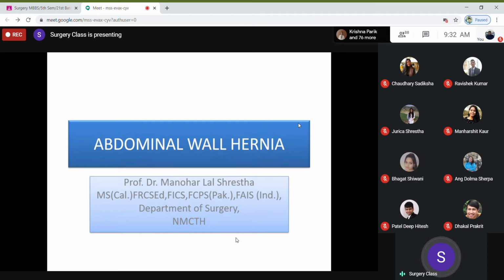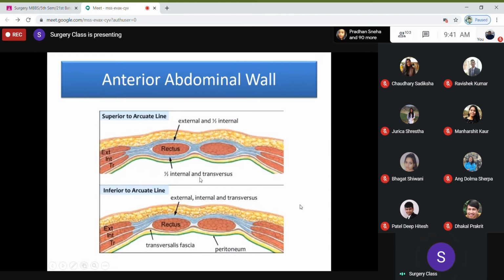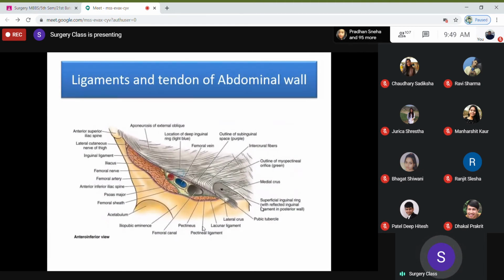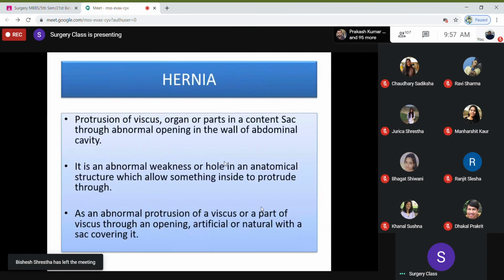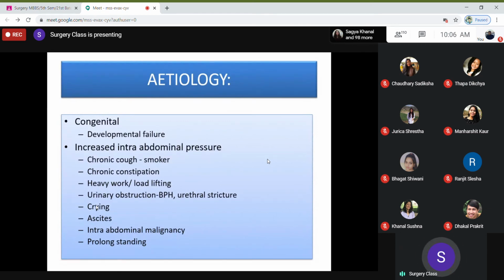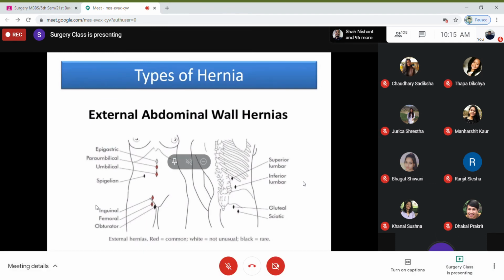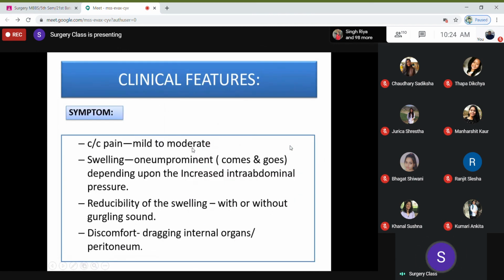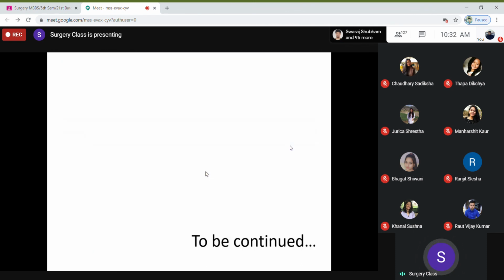abdominal wall hernia